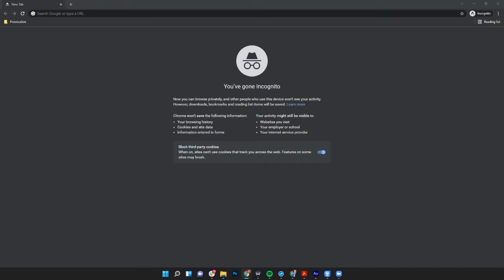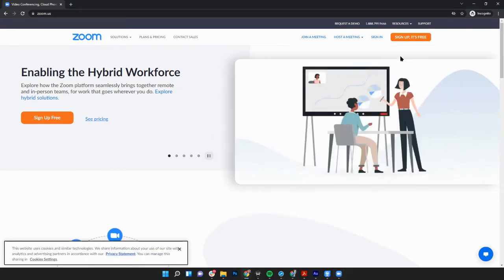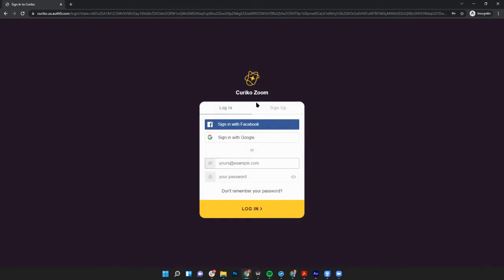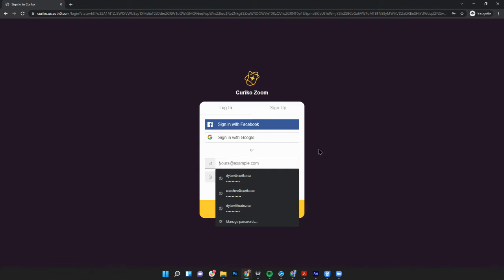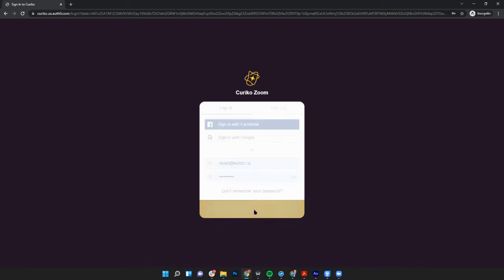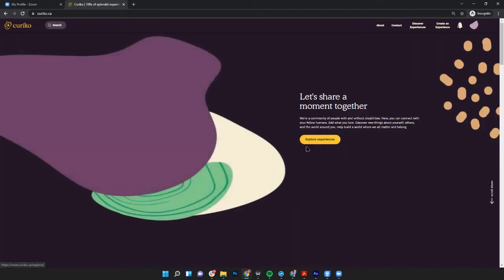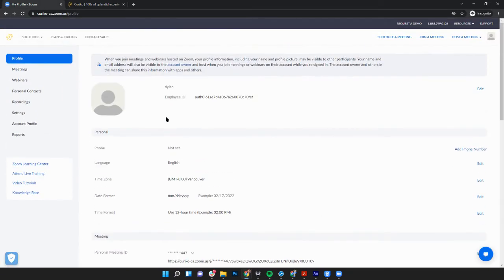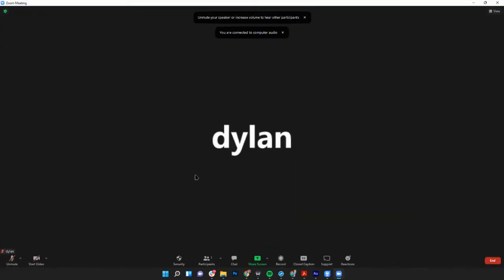*Updated* Curiko Video Tutorial -- Starting a Call as a Host